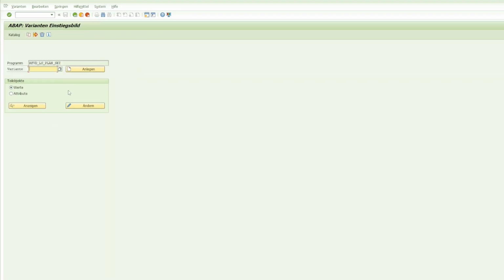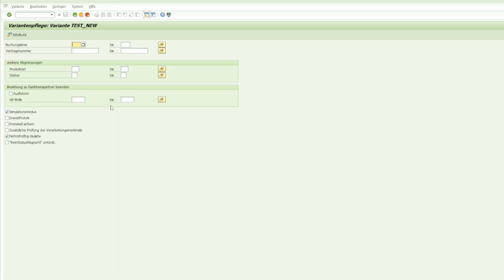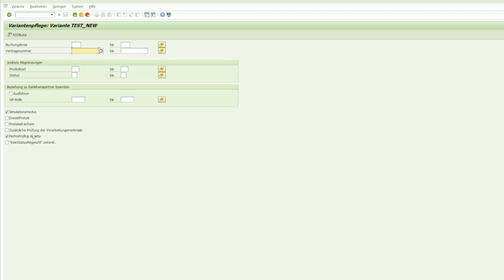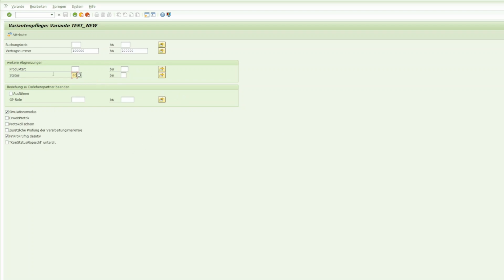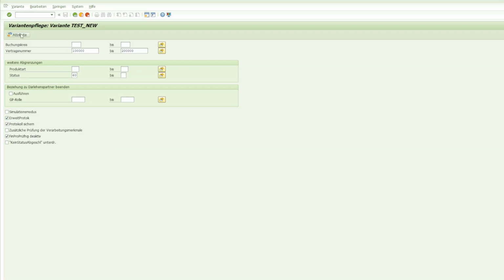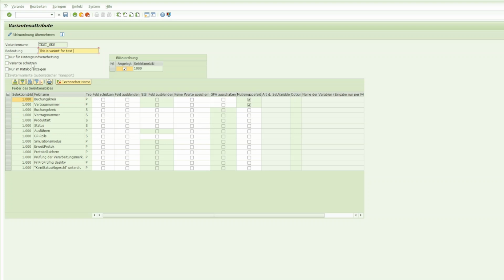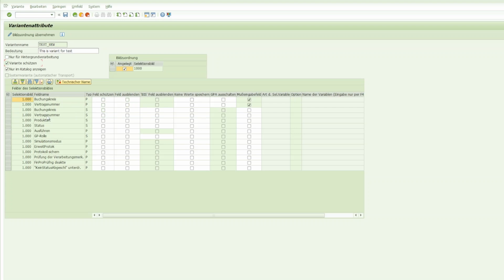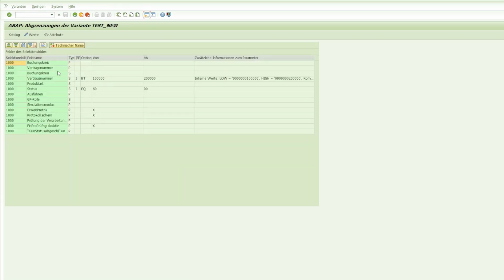SAP Tutorial - Creating a program variant in SAP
Hello everyone, this is the fourth video in the channel and with this one, i would like to show you how you can create a program variant in SAP. I will do my best and with a lot of pleasure i will try to help you and answer you question.